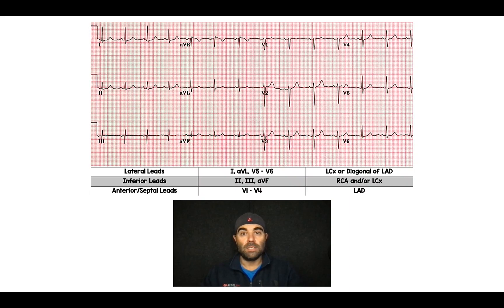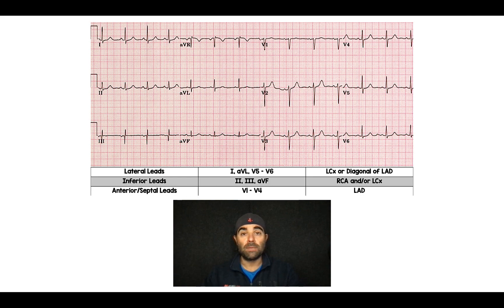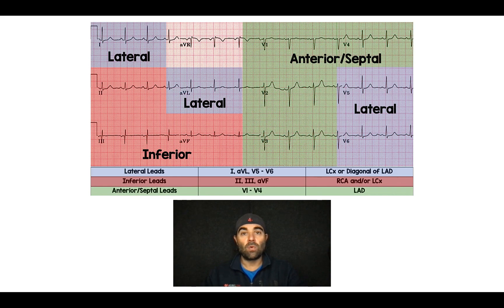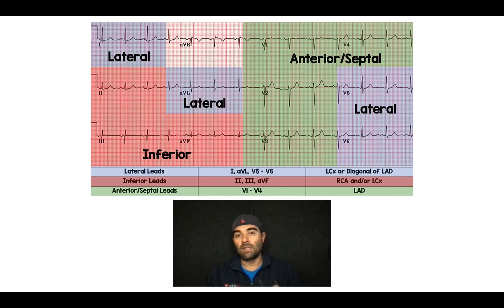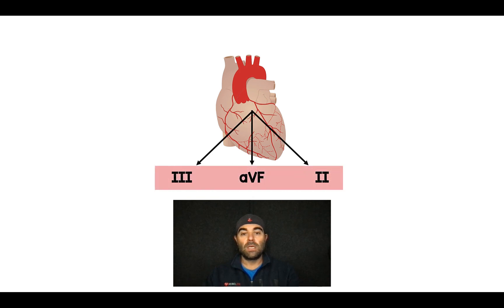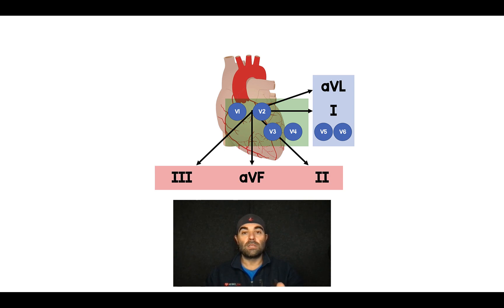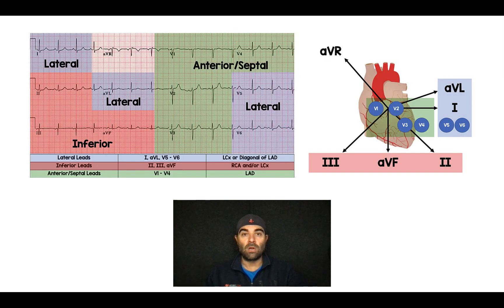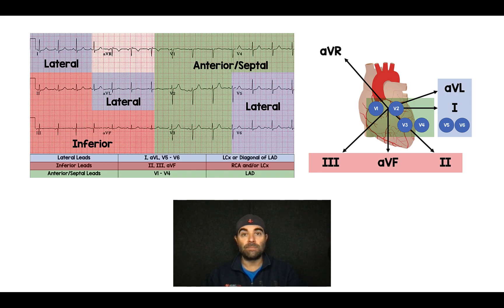EKG in Buckets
In this 2 min video I go over my framework of how to makes sense of what leads correspond to what coronary anatomy